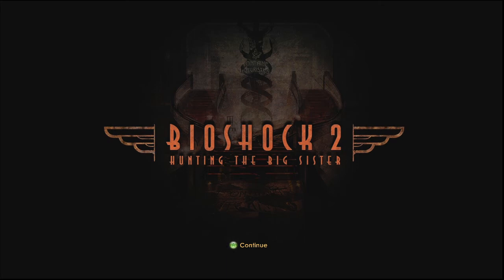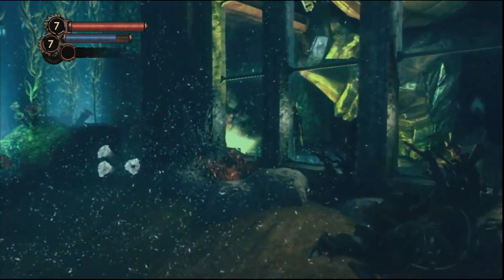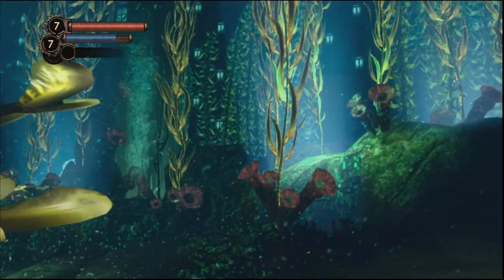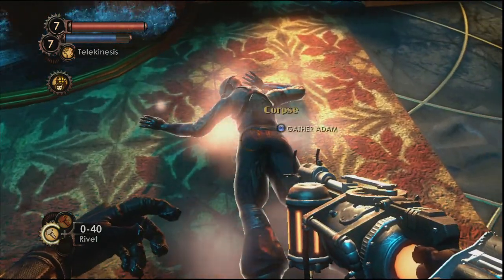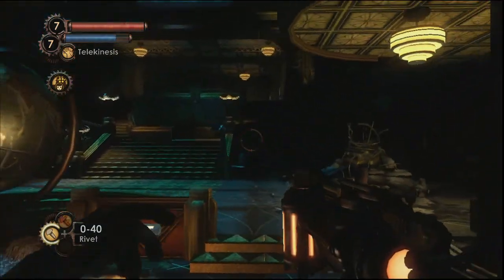BioShock 2 Hunting the Big Sister Official HD video game Trailer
- BioShock 2 creative director Jordan Thomas commentates a lengthy look at a section of the undersea sequel, introducing its plot and new mechanics. The game takes place during the fall of Rapture with players taking on the role of a Plasmid test subject for Sinclair Solutions.